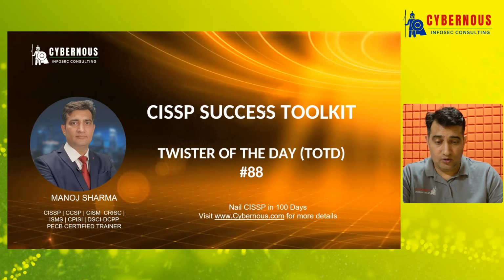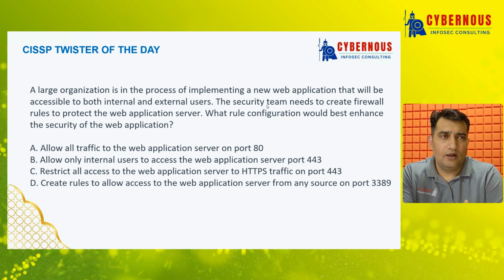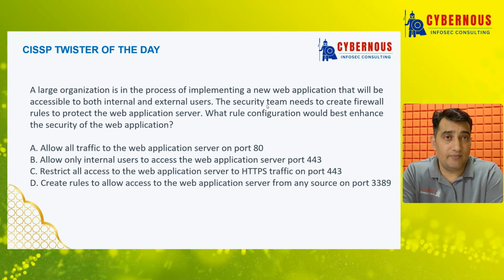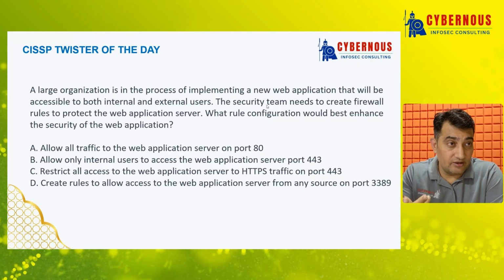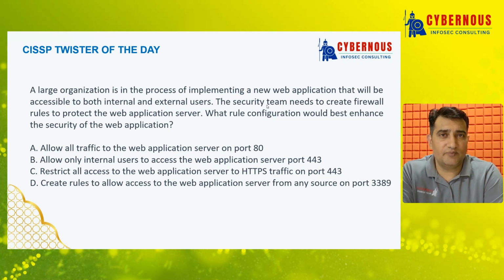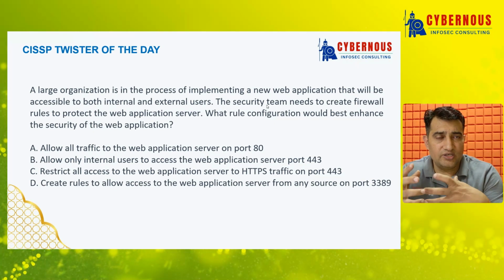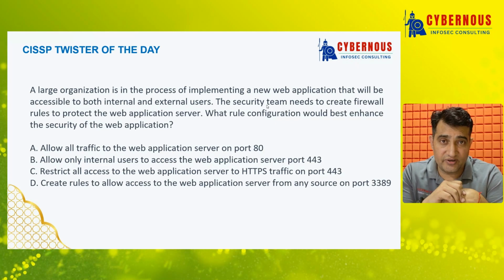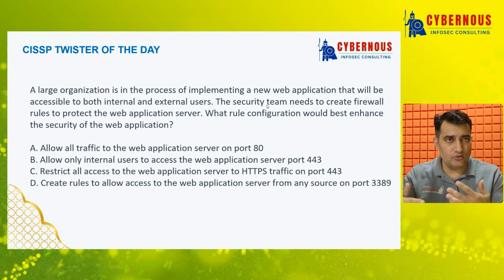CISSP ToTD No. 88 Free CISSP Exam Practice Questions with their Correct Solution.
Hey CISSP Aspirants ,
We Bring Questions Daily with correct answer. We also explain why the other 3 Options are not correct for more clarity. So Don't miss the update. Its now Or never.